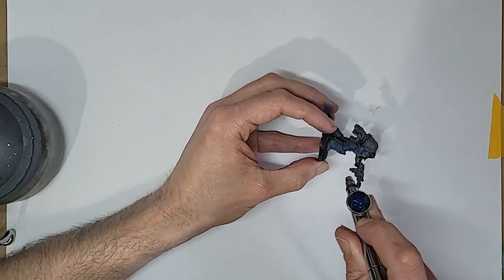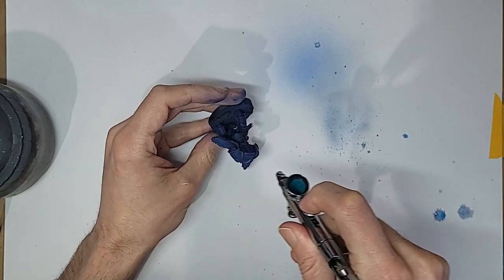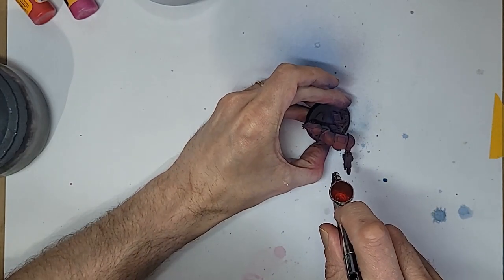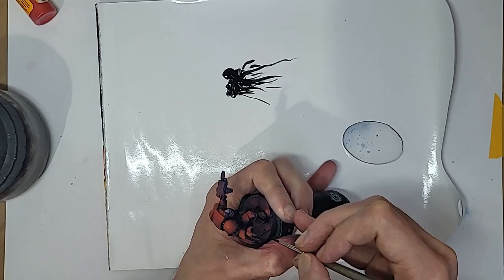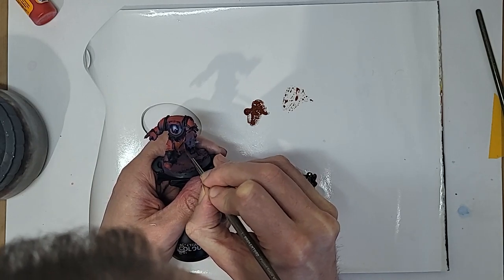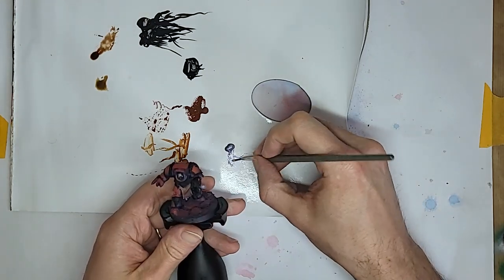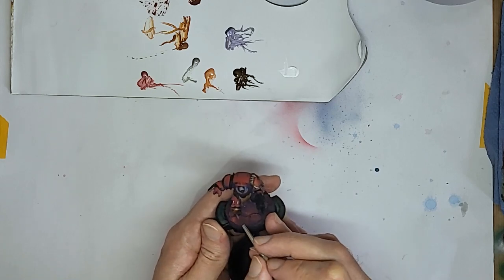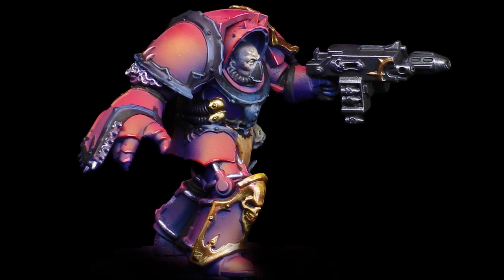Army Painting Red Corsairs (and some colour theory!)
Red Corsairs finally get some love in this video, plus we explore a little colour theory to strengthen our mini painting choices!

Important Paints:

Base: Molotow Petrol Blue, Liquitex Prussian Blue Hue & Deep Violet Inks
Red: Molotow Violet Deep, Burgundy, Traffic Red
Trim metallics: Scale 75 Decayed Metal, Garnet Alchemy, Pure Copper
Silver: Scale 75 Amethyst Alchemy

0:00 Intro
0:17 Blues
1:48 'Red'
2:33 Red Red
2:59 Base work done!
3:19 Saturate Shadows
4:50 Trim done, Loin cloth time!
5:15 Colour mixing theory
6:31 'Silver'
7:21 Copper trim
8:07 Gratitude :)
8:53 Results!